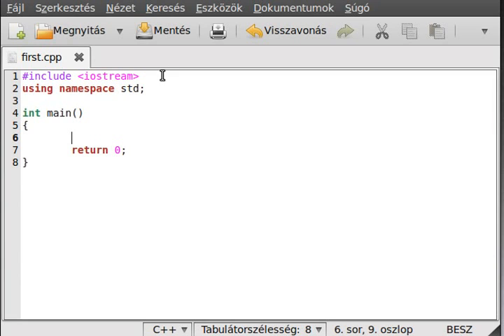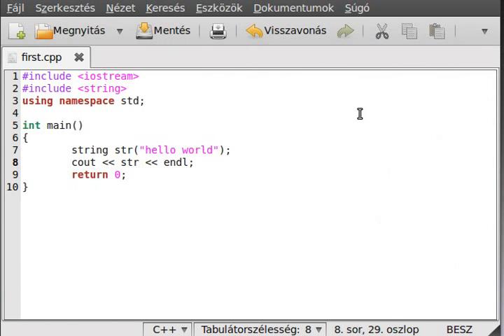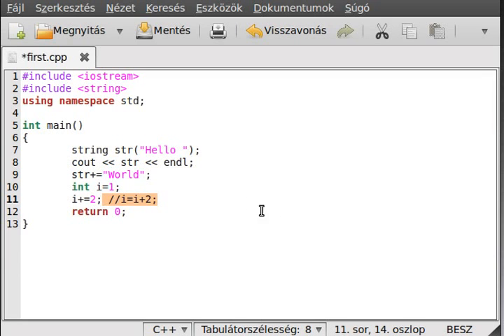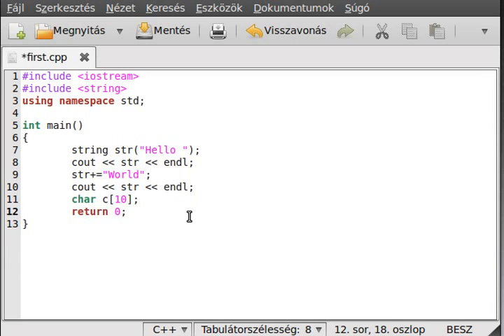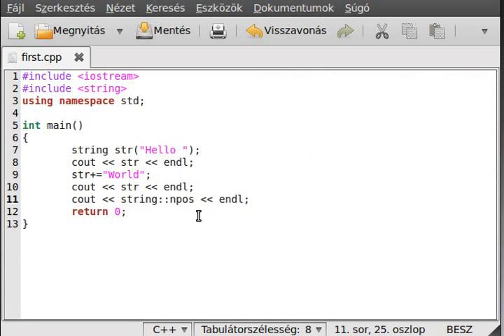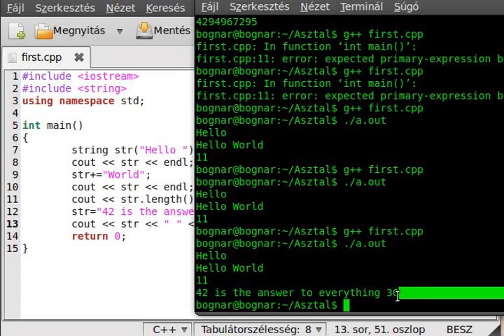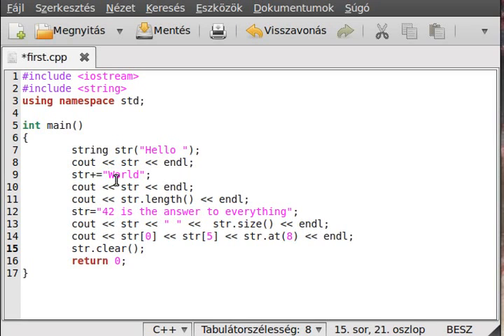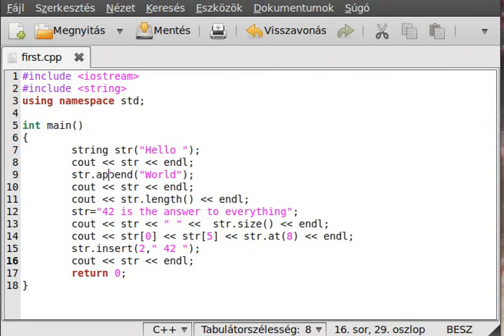C++ tutorial 19 - string (part 1).avi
In this tutorial I want to show you the string class and it's meber functions.
I had to cut the video because it was too long, but you will find the second part.